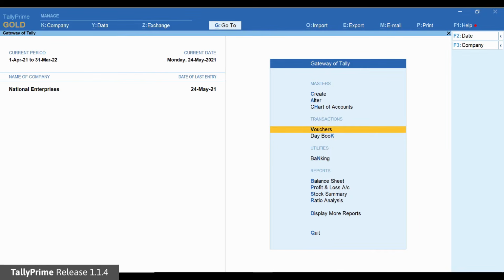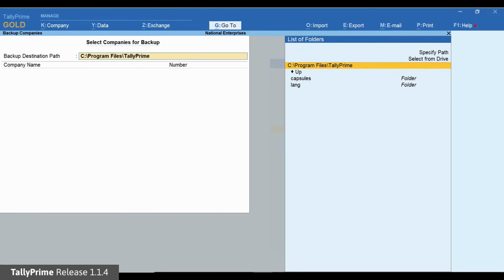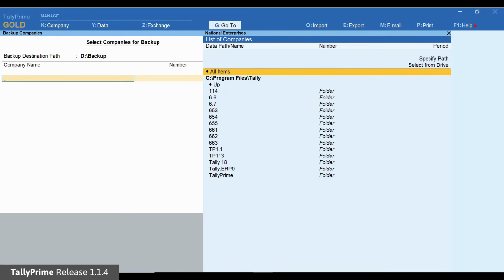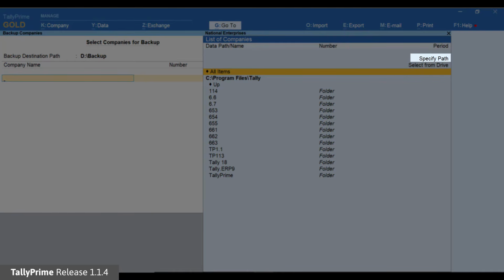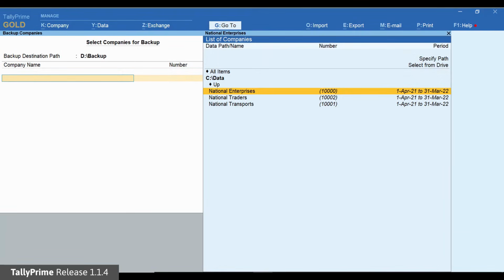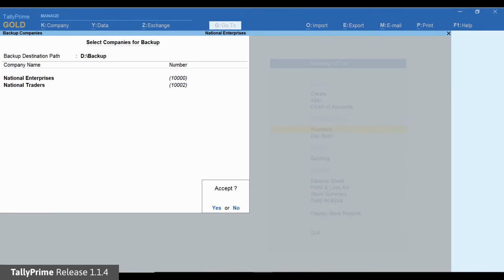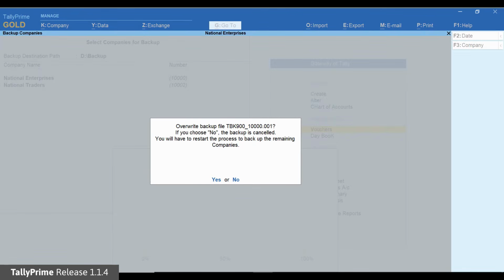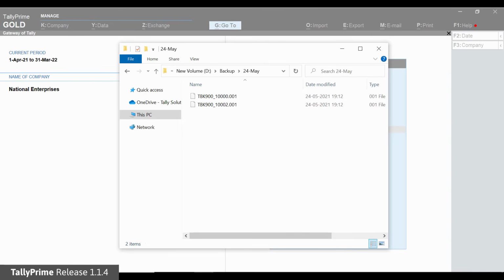How to Take Backup of Company Data in TallyPrime | TallyHelp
It is important to take data backup to avoid data loss due to a virus attack or a hard disk crash. Backup is a copy of your business information such as transactions, masters, and settings under F11 and F12, stored in a TallyPrime Company.

You take backup on the local system, network folder, pen drive, cloud, and so on.